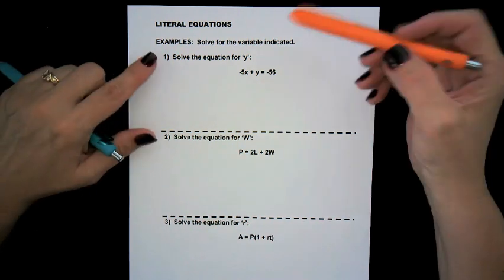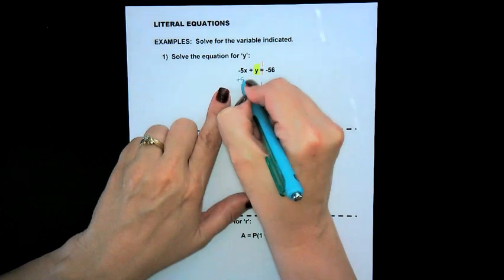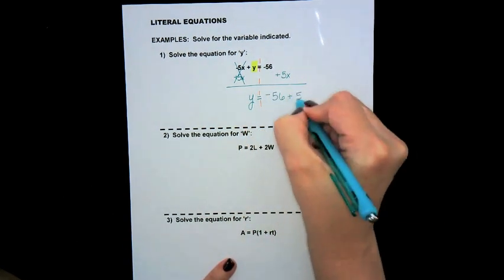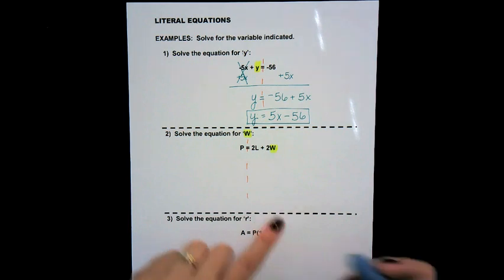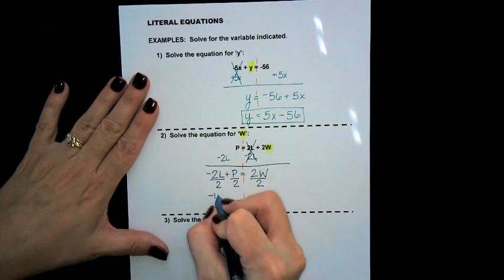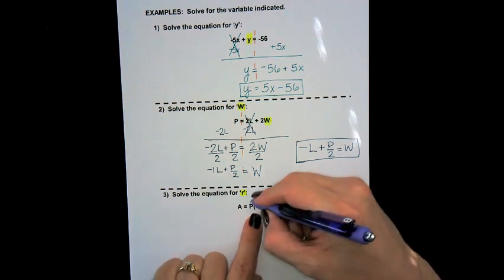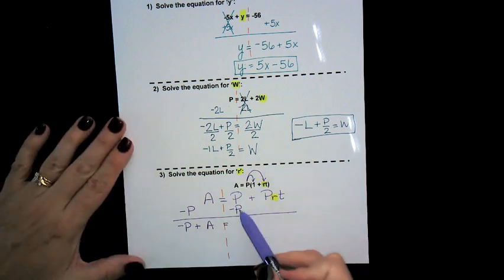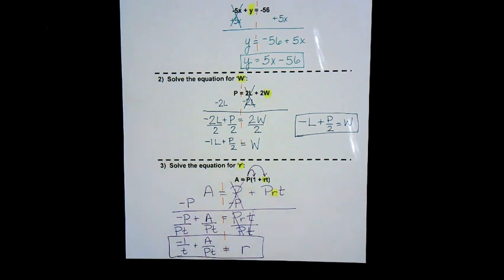Solving Literal Equations | CA U3L7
In this video, we use inverse operations to solve literal equations.  I made this video to support my students in Connections Academy Algebra 1A Unit 3 Lesson 7.